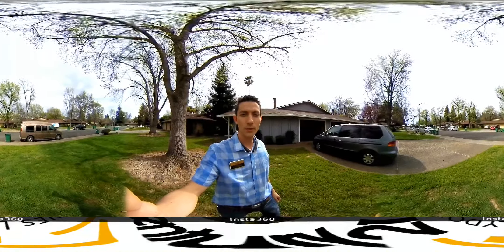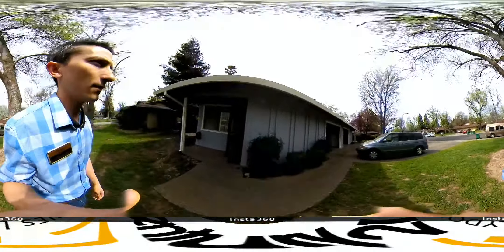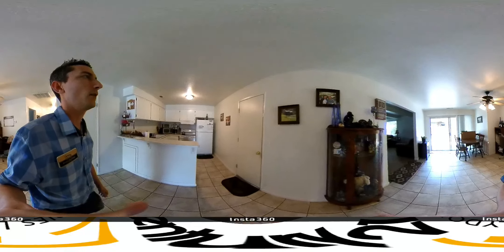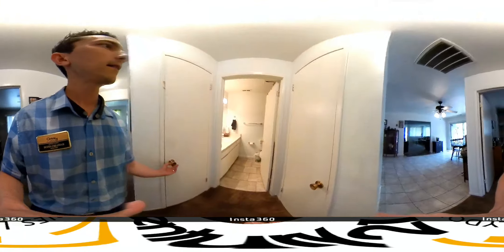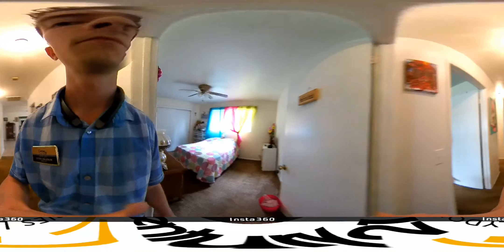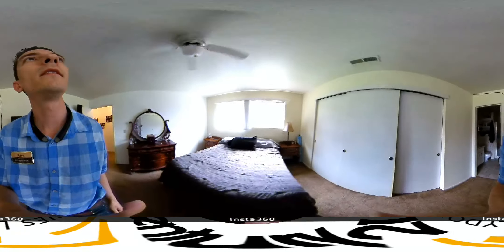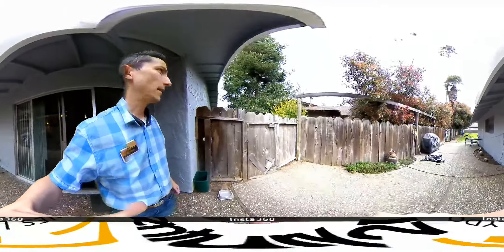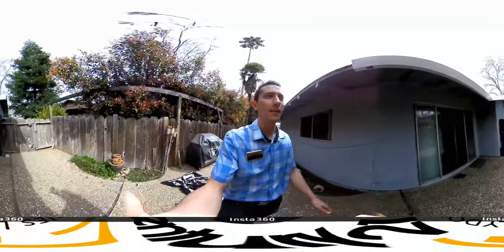SOLD: Duplex listing 819 Alynn Way Chico CA 95973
[Updated as sold.] Live in one side, rent the other! Or rent both sides. Proforma rent could be $1250 for the 3/2 side A and $1150 for the 2/2 Side B. Listed for $369,000. Pencils out to some very nice cashflow! Currently rented to daughters of the owner who will be moving out.